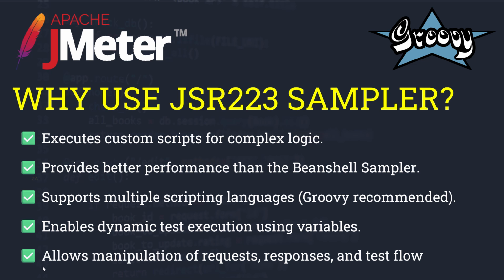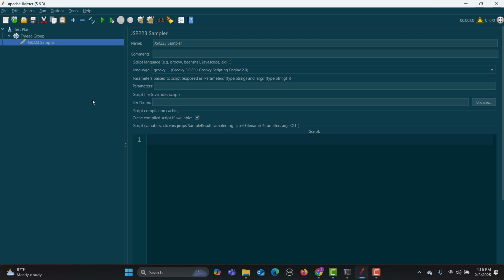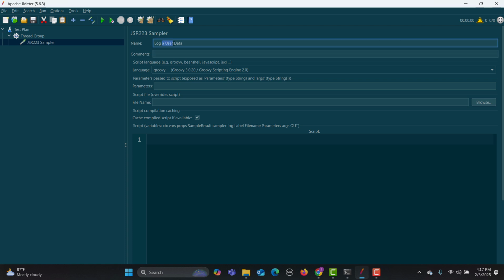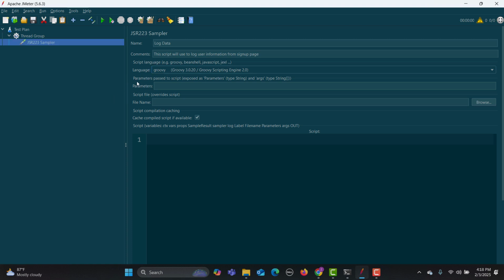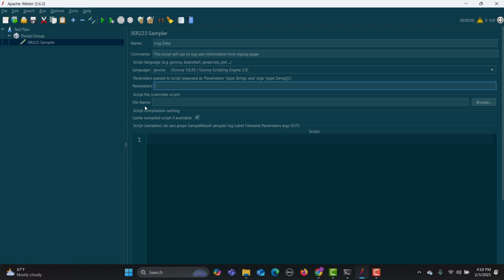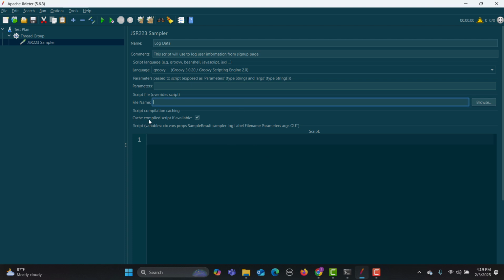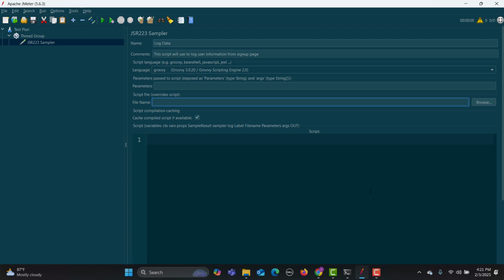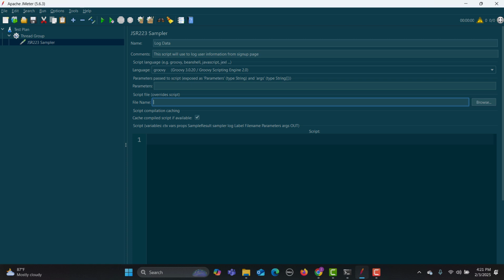Jmeter Groovy Scripting Tutorial #2 | JSR223 Sampler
📌 Groovy JMeter tutorial 2 | JSR223 Sampler 🚀

Welcome to this in-depth Groovy JMeter tutorial! In this session, we will explore JSR223 Sampler in detail, learning how it enhances test execution and performance in JMeter. Whether you're new to scripting in JMeter or want to master Groovy scripting, this tutorial covers everything! ✅

In this Groovy JMeter tutorial 2, you'll learn:
✅ What is the JSR223 Sampler?
✅ What is JSR223 and why is it important?
✅ How to use the JSR223 Sampler in JMeter?
✅ Understanding all the options in the JSR223 Sampler
✅ Best practices for scripting in JMeter

🔹 Why Use JSR223 Sampler?
The JSR223 Sampler is a powerful tool in JMeter that allows you to write custom scripts in Groovy, JavaScript, JEXL, and more! It helps in dynamic test execution, response manipulation, and performance optimizations.

🚀 Boost your performance testing skills with JSR223 Sampler!

📖 Chapters:
⏳ Timestamps:
🔹 0:00 - Introduction to Groovy JMeter Tutorial 🎬
🔹 0:08 - What is JSR223 Sampler in JMeter? 🤔
🔹 1:06 - Understanding JSR223 Specification in Java 🏗️
🔹 2:26 - Why Use JSR223 Sampler in Groovy JMeter Tutorial? 🚀
🔹 3:42 - Step-by-Step Guide to Using JSR223 Sampler in JMeter 🛠️
🔹 4:46 - Setting Up JSR223 Sampler: Naming & Comments 📝
🔹 5:21 - Choosing Scripting Language for JMeter: Why Groovy is Recommended? 🏆
🔹 6:08 - How to Pass Parameters in JSR223 Sampler 📩
🔹 6:58 - Using External Script Files in Groovy JMeter Tutorial 📂
🔹 7:40 - Script Caching and Performance Optimization ⚡
🔹 8:06 - Best Practices for Writing Groovy Scripts in JMeter ✅
🔹 9:36 - Interview Questions: When to Use JSR223 Sampler? 🎤
🔹 10:23 - Summary & Final Thoughts on Groovy JMeter Tutorial 🎯